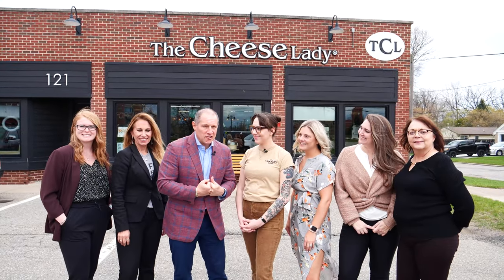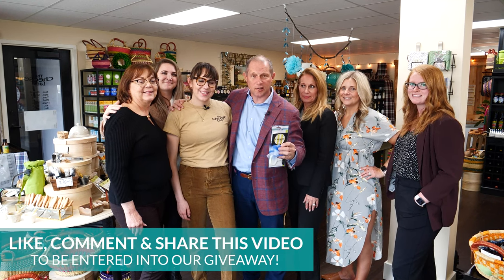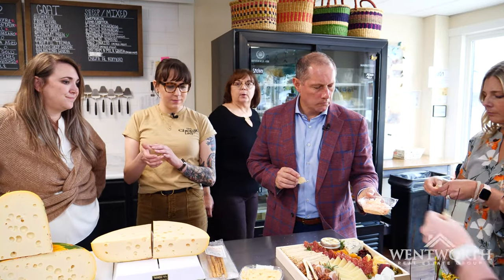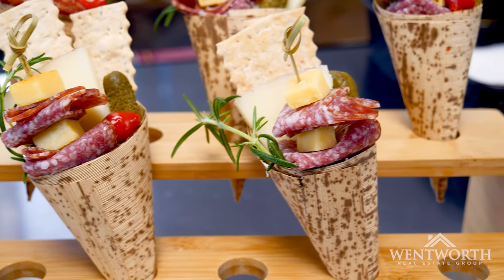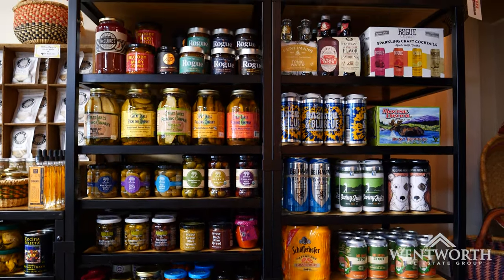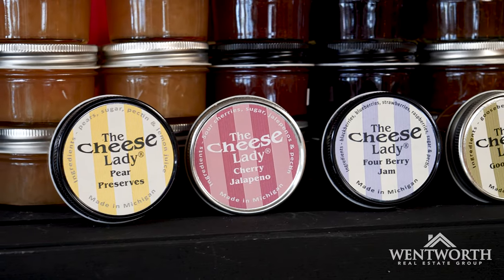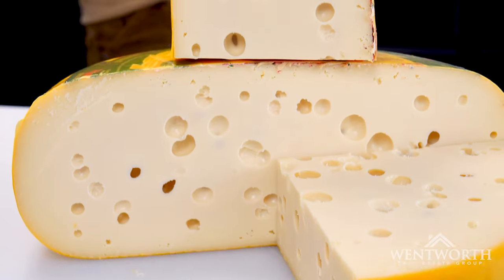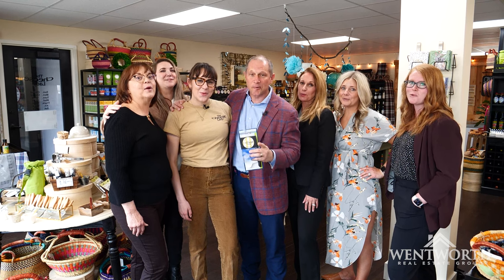Went and Worth It- The Cheese Lady, Fenton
🧀𝐒𝐀𝐘 𝐂𝐇𝐄𝐄𝐒𝐄! 😁🧀
In this month's episode of Went and Worth It, John Wentworth III and the crew stop into The Cheese Lady Fenton 🧀
From charcuterie boards to great wines, The Cheese Lady has so much to choose from🙌
🧀Over 125 varieties of fresh, cut to order cheeses
We can tell you 𝙁𝙄𝙍𝙎𝙏 𝙃𝘼𝙉𝘿, The Cheese Lady is 𝘼𝙈𝘼𝙕𝙄𝙉𝙂 for catering events as well! 🔥
We Went, and It Was Worth It! 🇺🇸